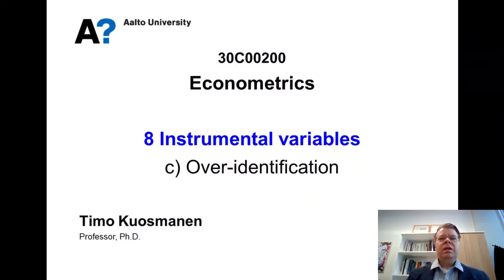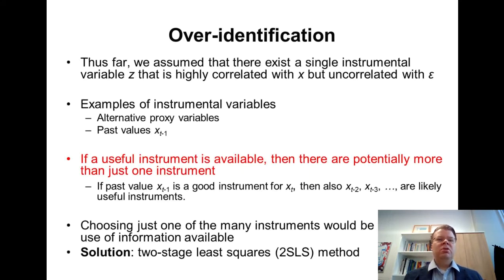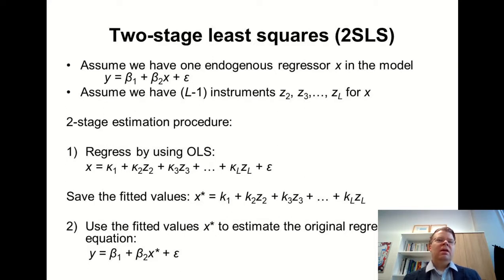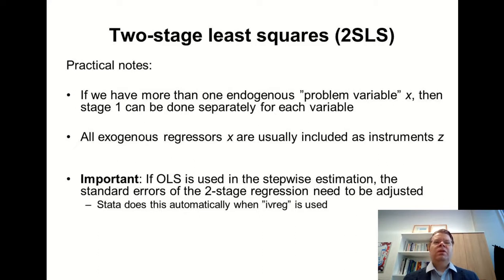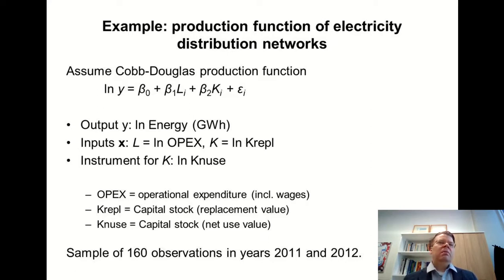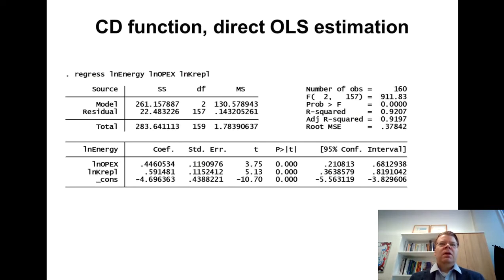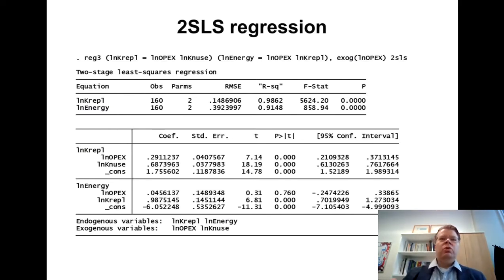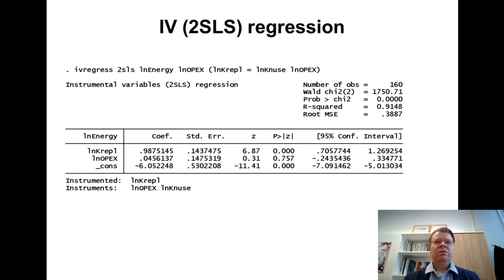Econometrics 8c: Over-identification